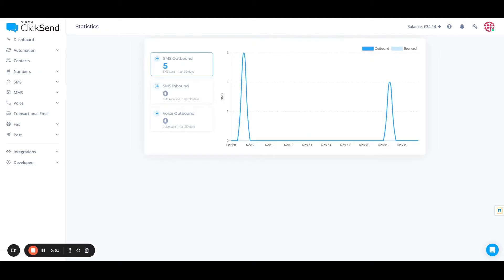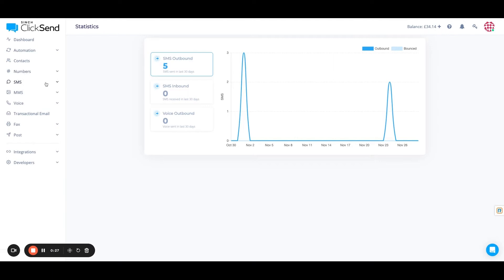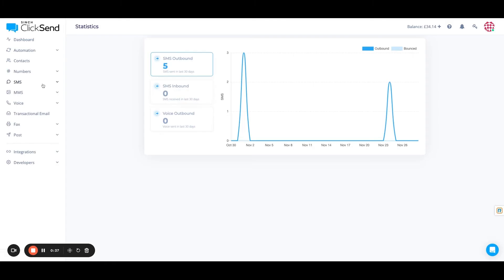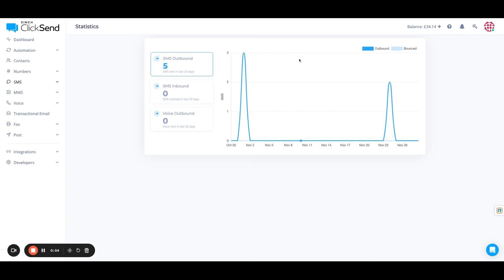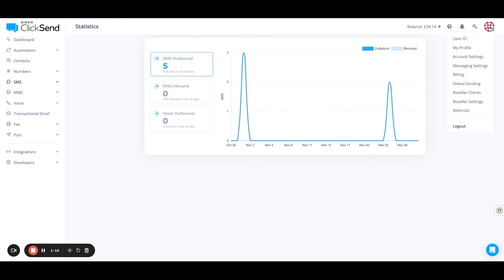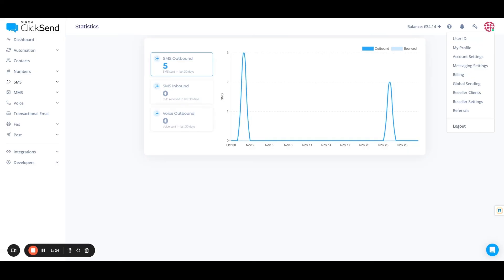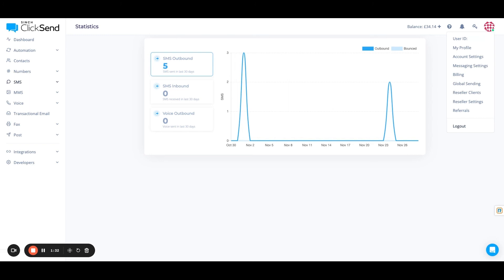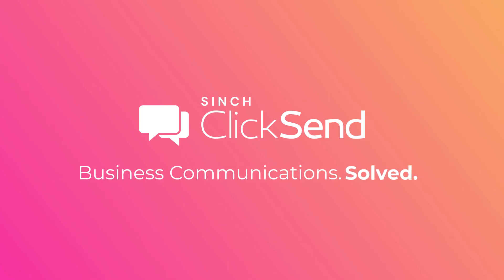Lightning fast dashboard tour | ClickSend Quick Tips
In this episode of ClickSend Quick Tips, our Director of Sales, Dan Hughes, gives you a lightning fast overview of the ClickSend dashboard to help you get sending.